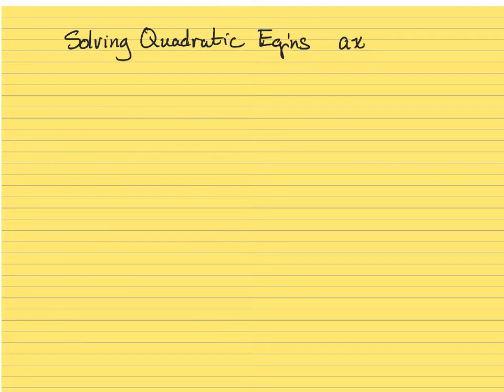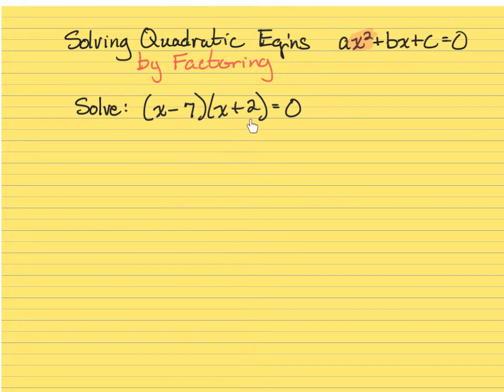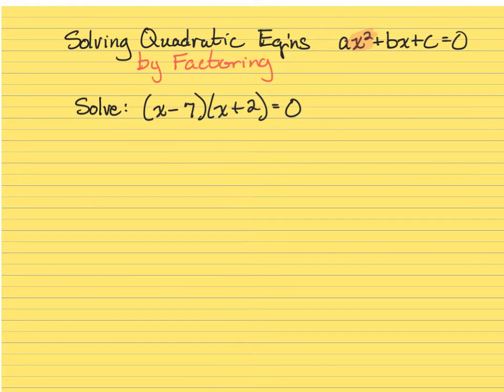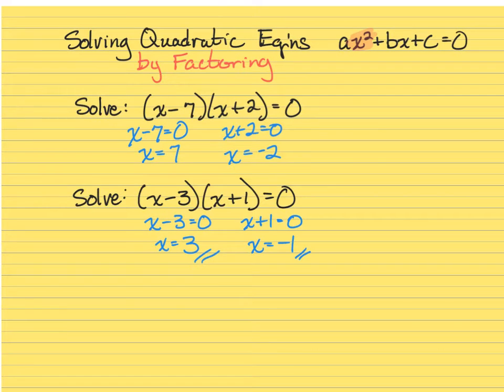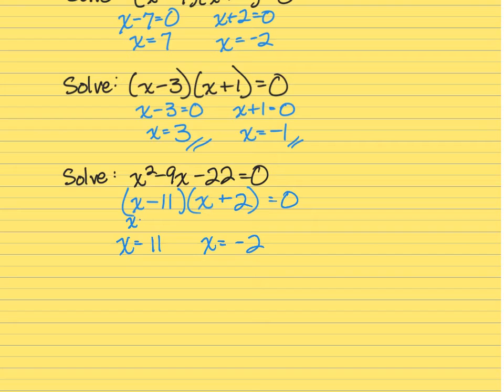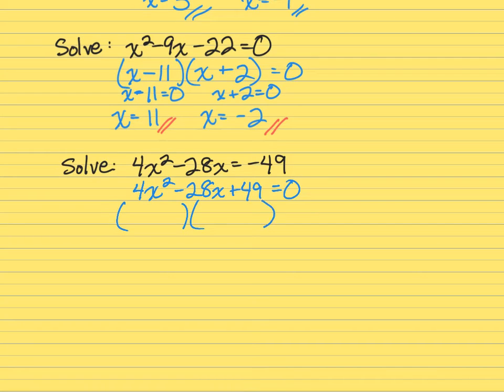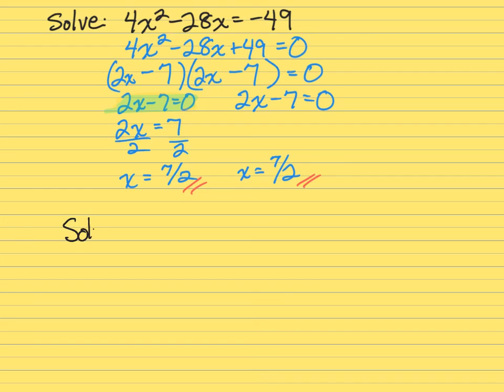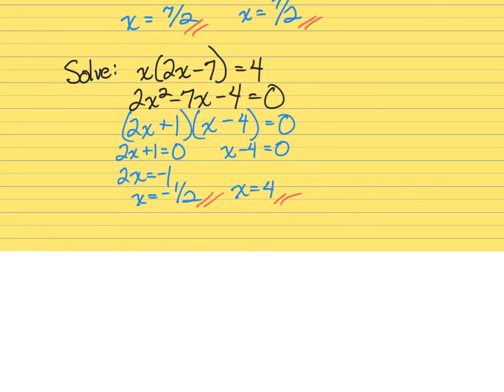0995 66 Solving Quadratic Equations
Solving a few quadratics